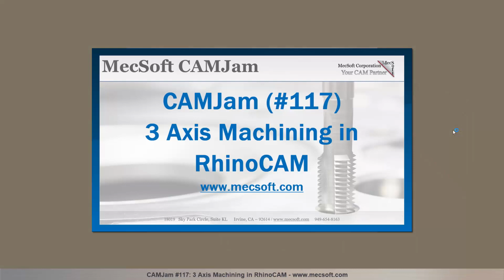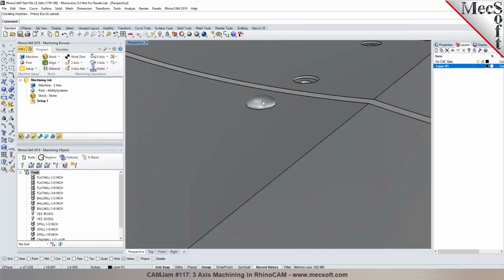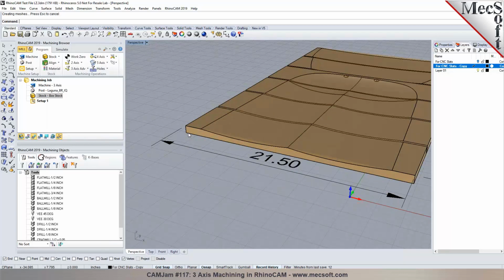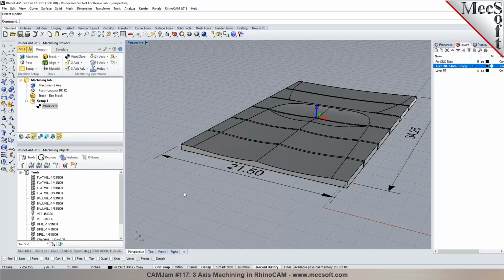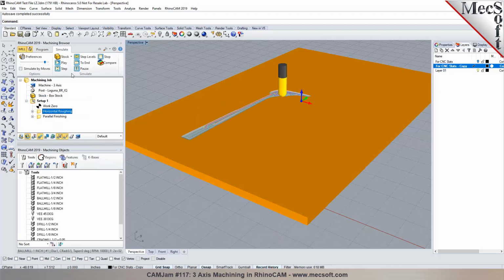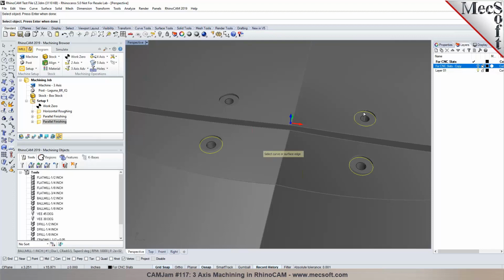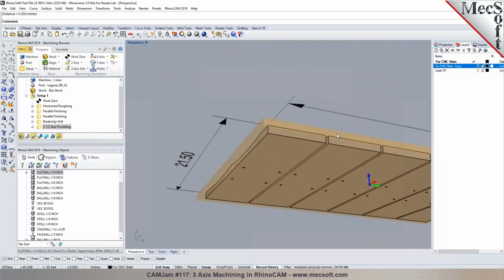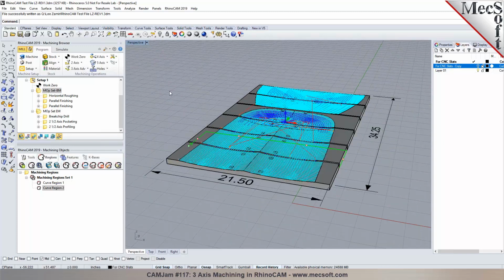CAMJam #117: 3 Axis Machining in RhinoCAM